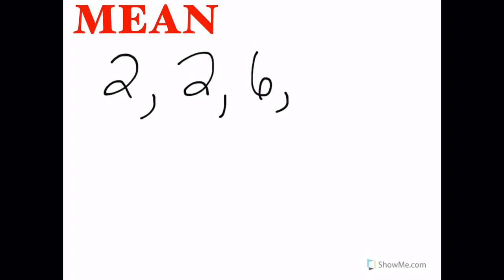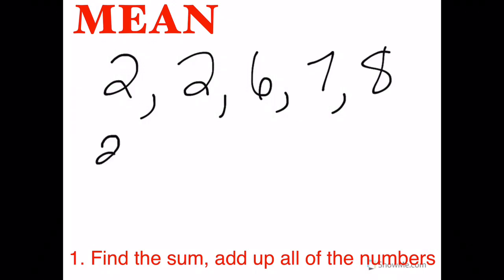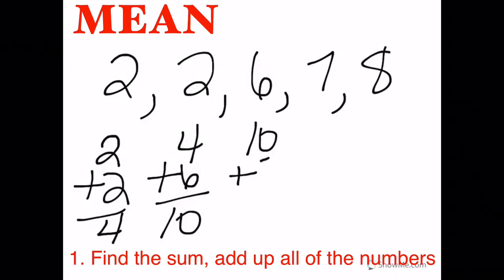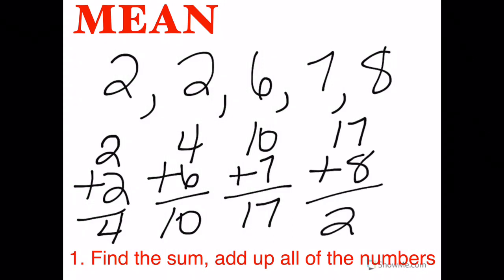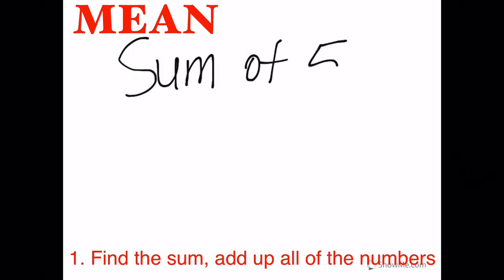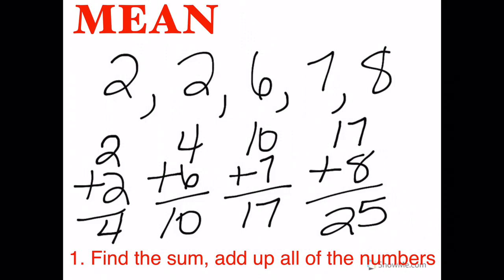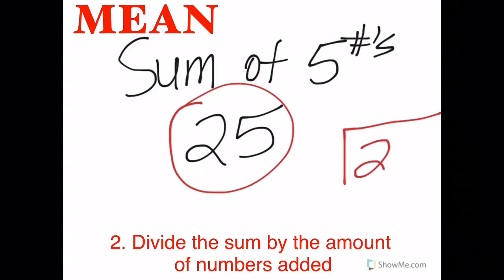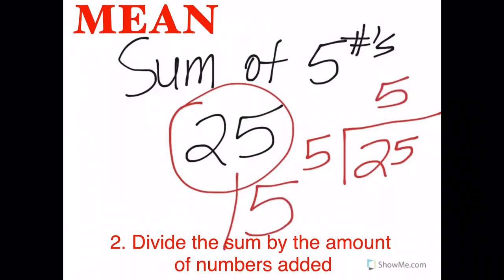Measures of Central Tendency (I’m the Mean)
*I don’t not own the rights to this song*

This song conceptually describes what the MEAN is and how do you get it using pictures and numbers! Did I mention Data and Statistics is my favorite topic to teach?!

Also... since the cadence is a bit fast, I have posted the lyrics on Teacher Pay Teacher for a free download to give to students if this video is used for distance learning.